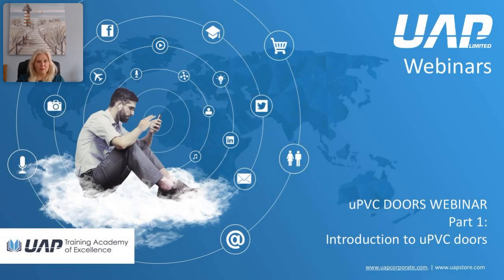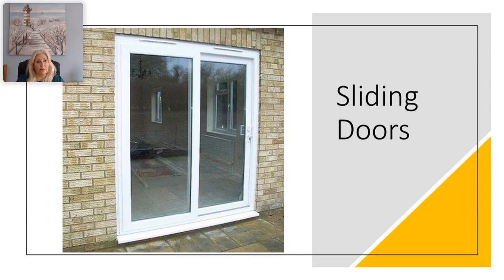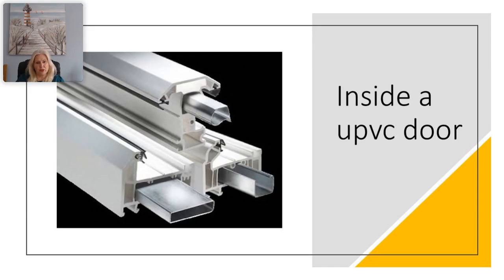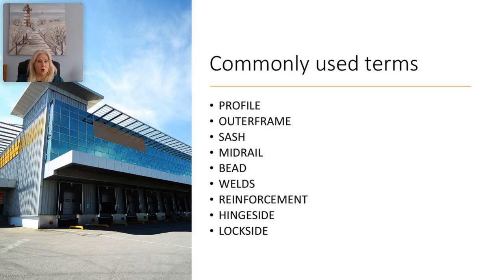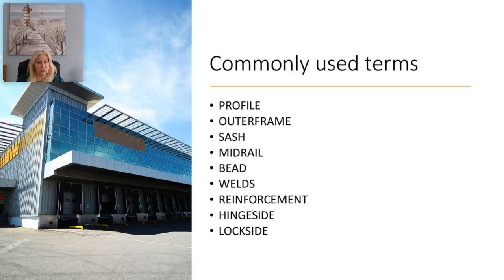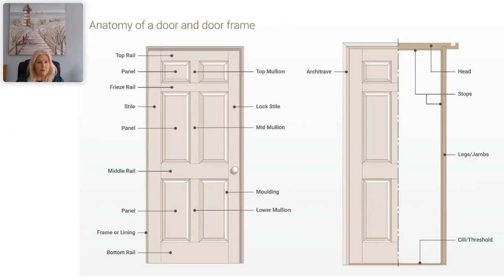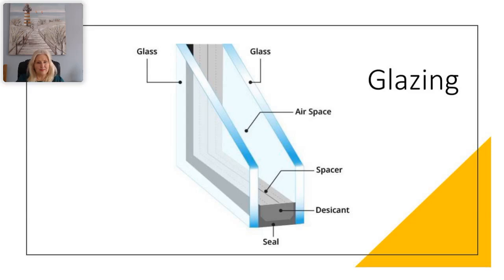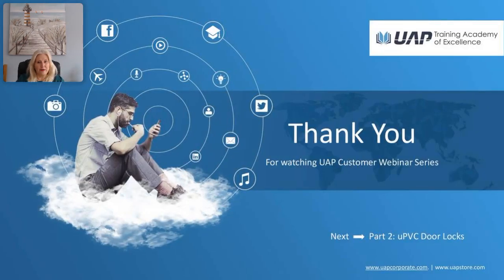uPVC Door Training | Part 1: An Introduction to uPVC Doors | UAP Webinar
Presented by Nicola John, Business Consultant at NJJ Business solutions, this webinar looks at the composition of uPVC doors, covering types, history, advantages and disadvantages, commonly used terms, door parts and more.

With a background in construction, door manufacturing and training development, Nicola takes us back to basics in the first of our uPVC door training webinars.